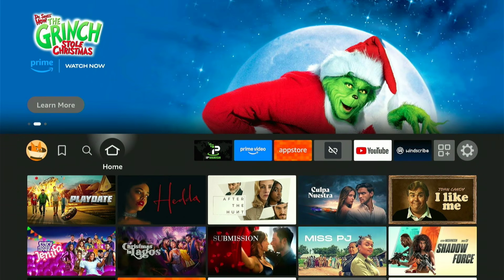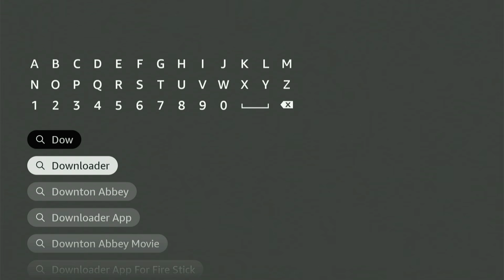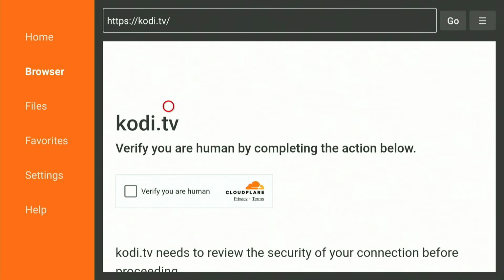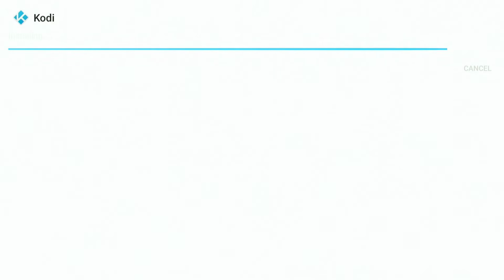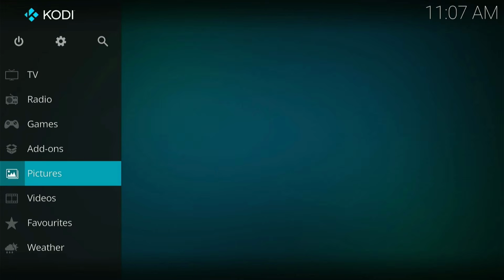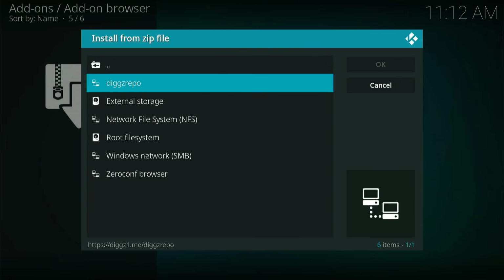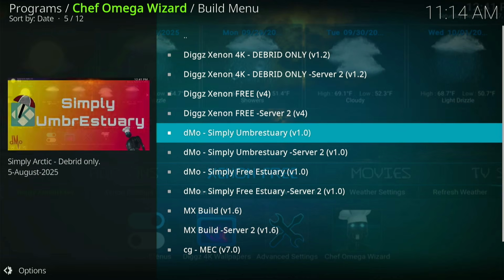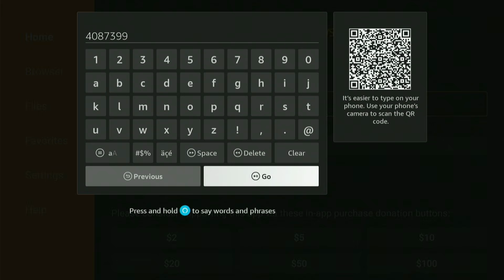Latest Working Diggz Xenon Kodi Build | Best Kodi Build for Fire stick 2025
Want the latest Working Diggz Xenon Kodi Build in 2025? This guide walks you through how to install the newest, fully updated Diggz Xenon interface on Fire TV Stick, Fire TV Cube, Android TV, and more  safely, easily, and step-by-step. The Best Kodi Build for Fire stick in 2025.

Whether you're optimizing your device, improving navigation, or customizing Kodi with a clean and powerful layout, this updated Xenon Build is one of the most stable and smooth options available for Kodi 21.2 Omega.

✔️ How to install the latest Diggz Xenon Build
✔️ Safe setup steps for Kodi 21.2 Omega
✔️ How to speed up your Firestick & improve performance
✔️ Best settings for smoother navigation
✔️ How to clear cache, fix errors, and maintain Kodi
✔️ Fire TV tips, hidden menus & optimization tricks
✔️ Safe sideloading (legal tools only)
✔️ How to protect your privacy online

🔒 Why Many Users Prefer Using a VPN

A privacy-focused VPN helps you:

Protect your personal data

Improve privacy on shared Wi-Fi networks

Keep your online activity secure

Prevent tracking and analytics

Enjoy a safer and more private streaming experience

📦 Compatible Devices

This setup works on:

Fire Stick (Lite, 4K, 4K Max)

Chromecast with Google TV

NVIDIA Shield

Android Smartphones & Tablets

❌ Not supported on Roku or Apple TV.

This video is for educational and instructional purposes only.
StreamLabHQ does not provide, host, promote, or encourage access to copyrighted or unauthorized content.
All tools, apps, and builds shown are intended for legal device customization, UI enhancement, and performance optimization.
Users are responsible for following all applicable laws in their region.

Thank you for supporting StreamLabHQ!